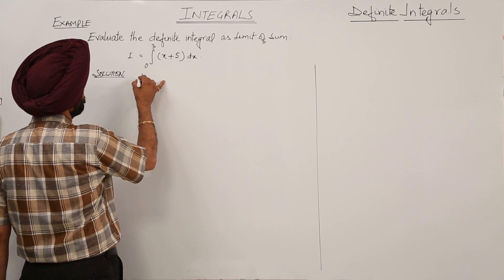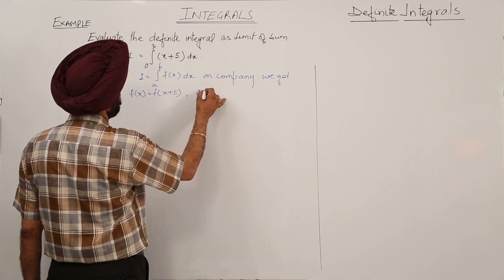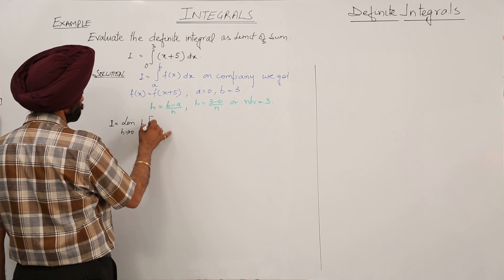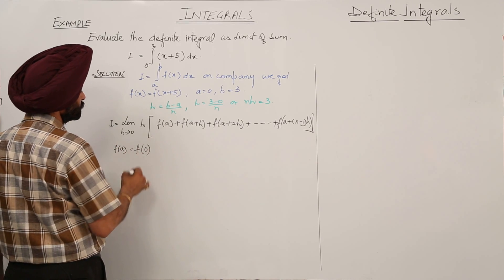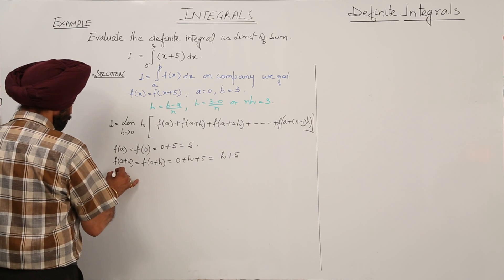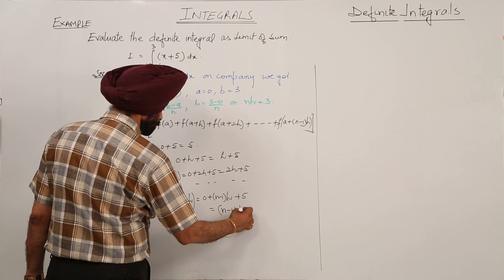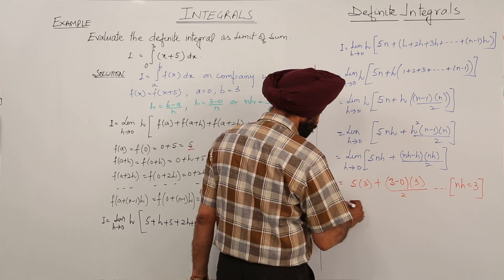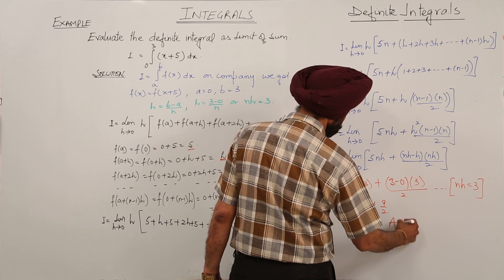Best Important Lecture l Examples l ICSE MATH 12 l Definite Intergral Limit As Sum L631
Math is easy when taught by right teacher, learn from the best, Teachers at TeachigBharat are familiar with this art because they are masters of their subjects. Definite Integral in details (ICSE Class 12) have been explained in this bullet course and each and every minute detail has been covered so that students have a thorough understanding and can deal with any question based on this topic. TeachingBharat.com presents its full range of professionally developed Math Lectures Exclusive Copyrights of teachingbharat.com Lectures by Ph.D. professors. Whiteboard Lectures by TeachingBharat For one-to-one tuitions visit teachingbharat.com, the best teachers available across India. Check the links below Chapter 4, Class 12 Math ICS Board Chapter 10, Class 12 Math ICS Board Chapter 10, Class 10 Math ICSE Board Visit TeachingBharat for more lectures from class 3 to class 12 on both CBSE, ICSE, and ISC board.